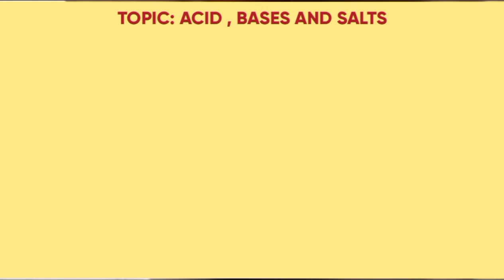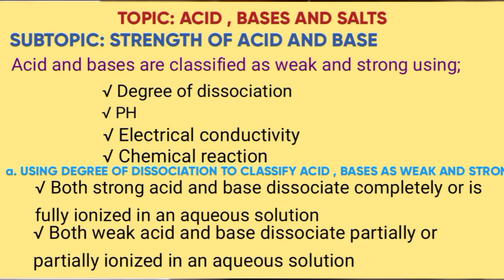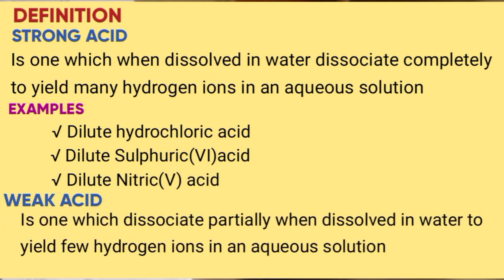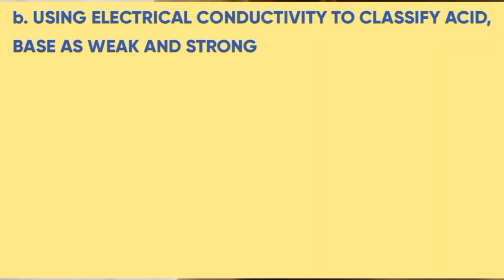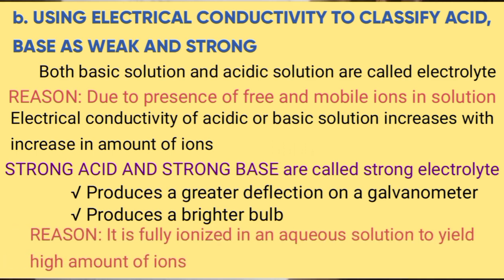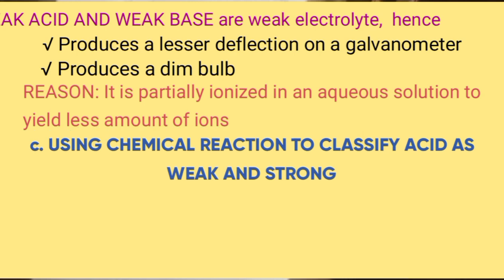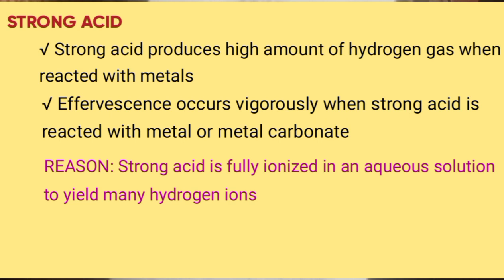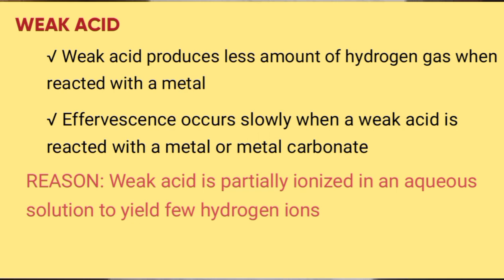FORM 4:ACID, BASES AND SALTS ( Strength of acid and base)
The lessons highlights
• Methods used to classify acid and base as weak or strong
• How degree of dissociation is used to classify acid and base as weak or strong
• How electrical conductivity is used to classify acid and base as weak or strong
• How chemical reaction is used to classify acid as weak and strong